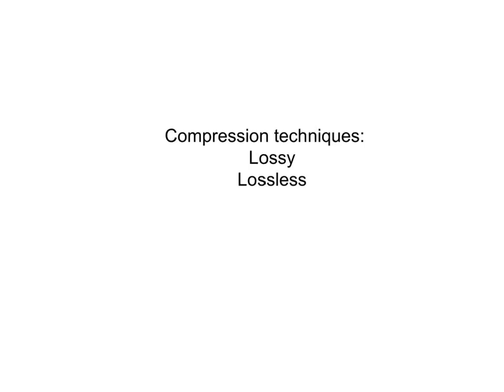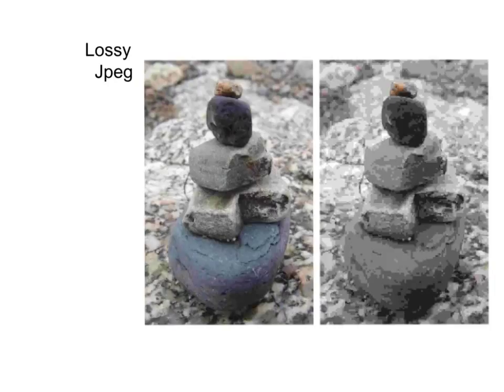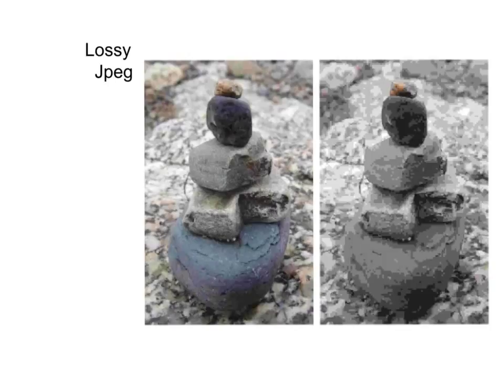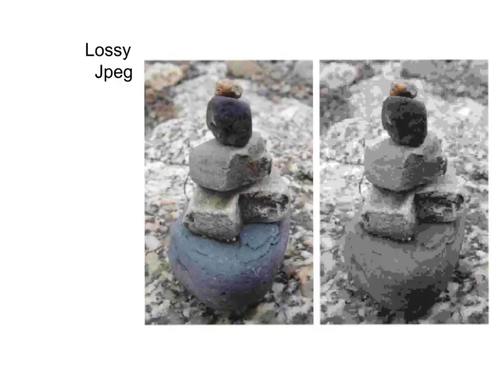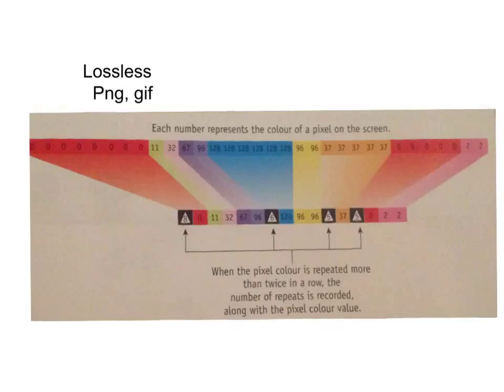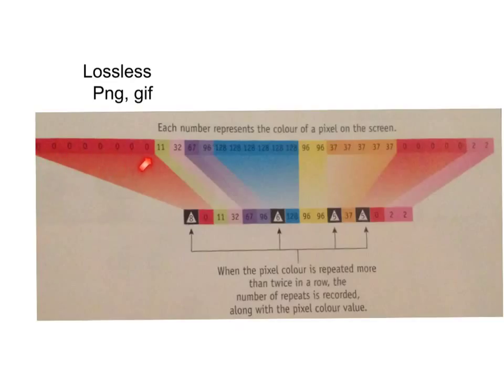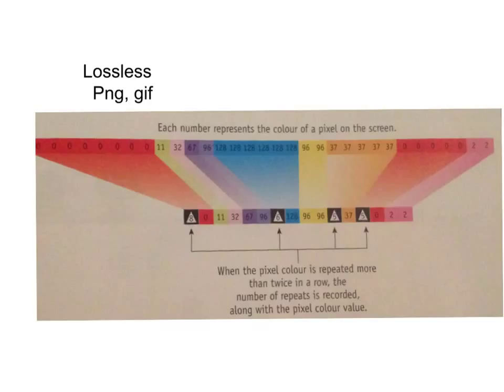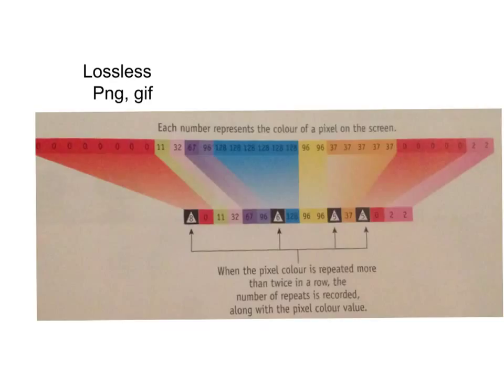Compression Types Lossy Lossless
Credit - ShortComp